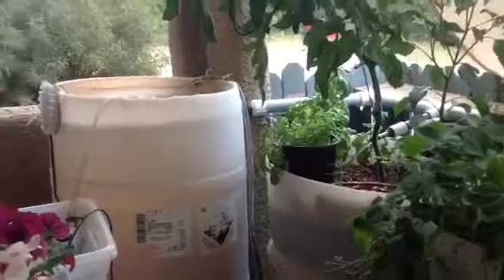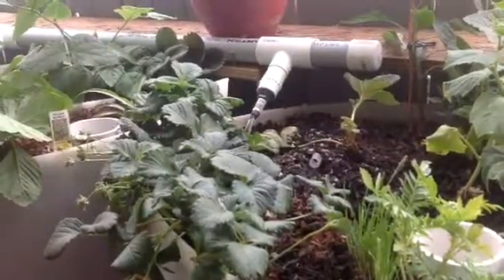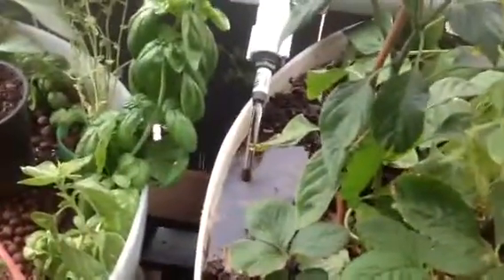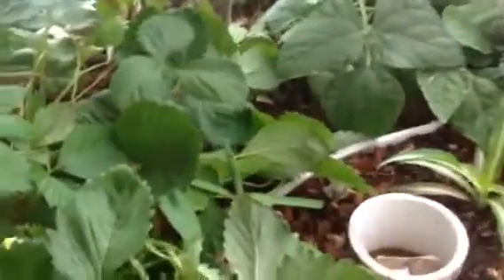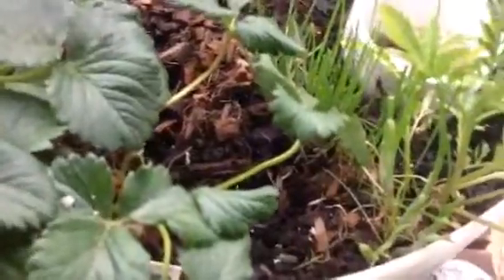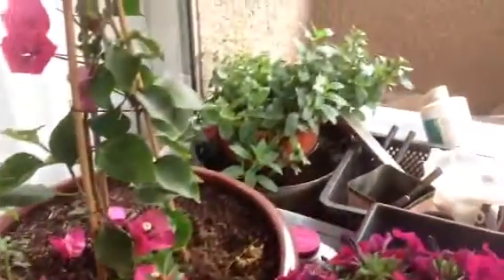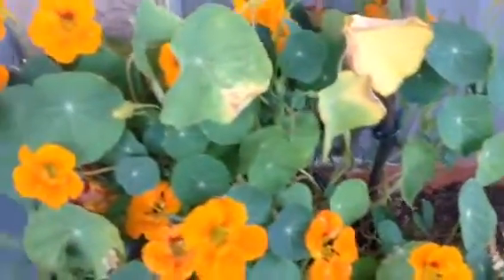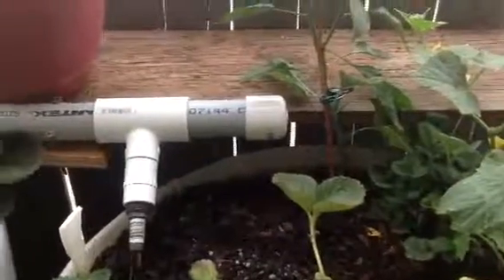Aquaponics update 4/18/2014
Just a little update on my aquaponics grow system.